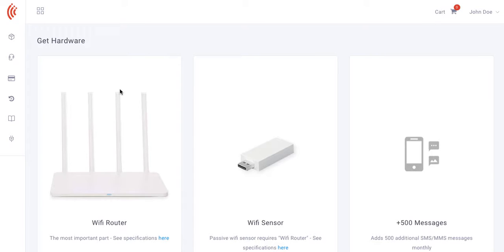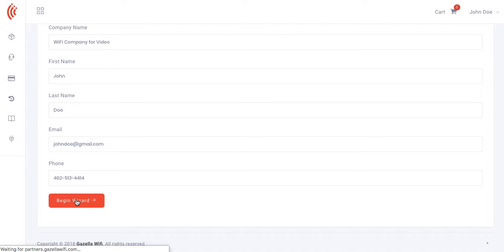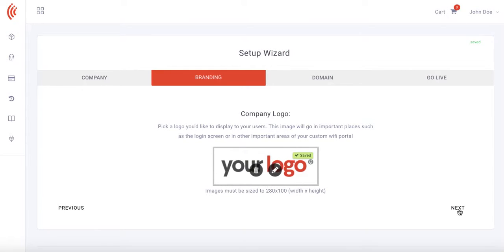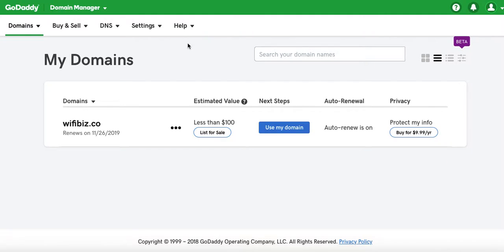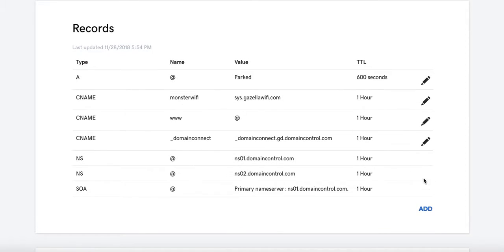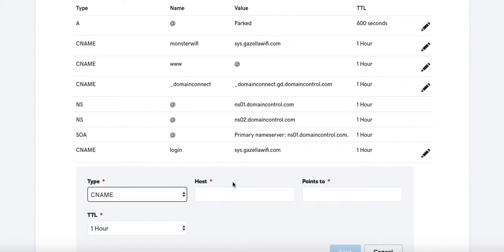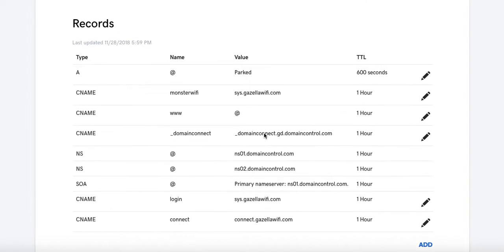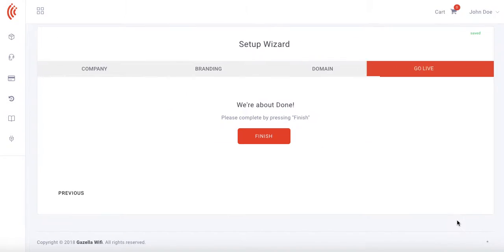Partners Portal Cname Setup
This video walks reseller partners through the process of creating Cnames for their White Label WiFi Marketing Accounts.

You'll need to create two Cnames:

One that points to sys.gazellawifi.com for your wifi dashboard

and

One that points to connect.gazellawifi.com for your splash page